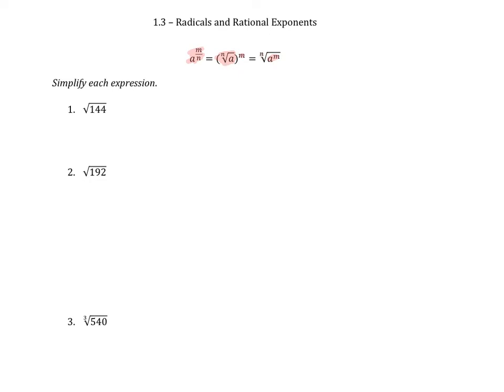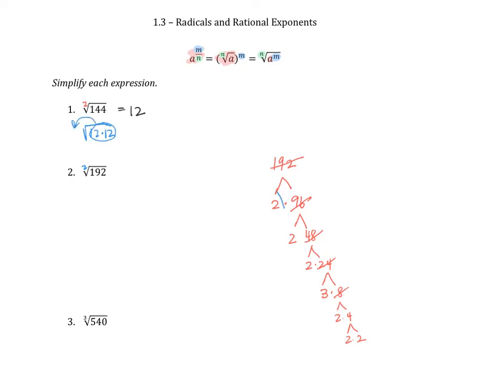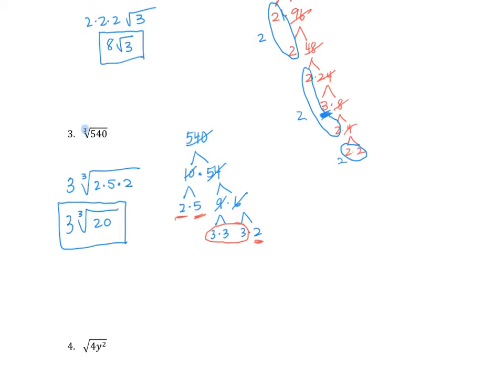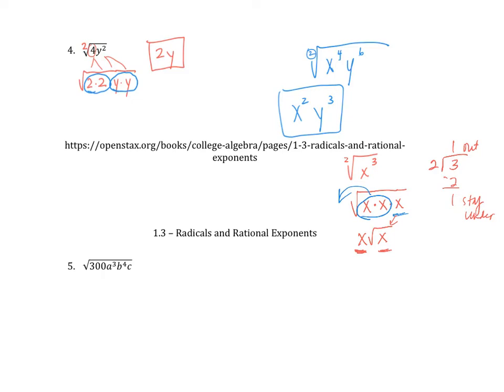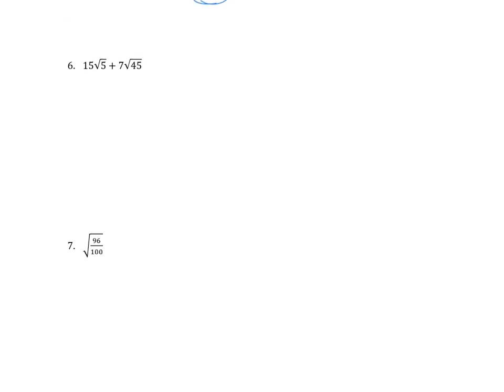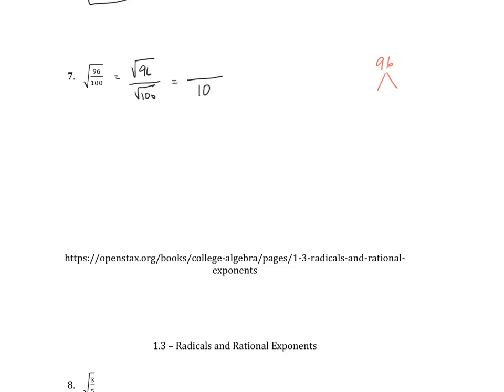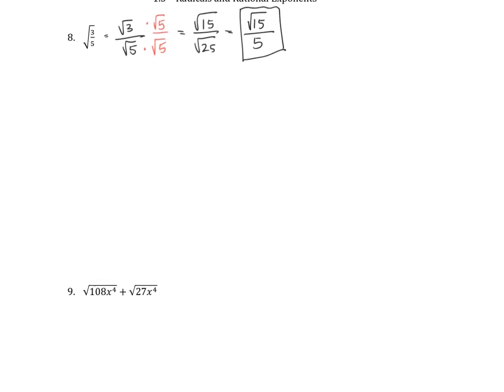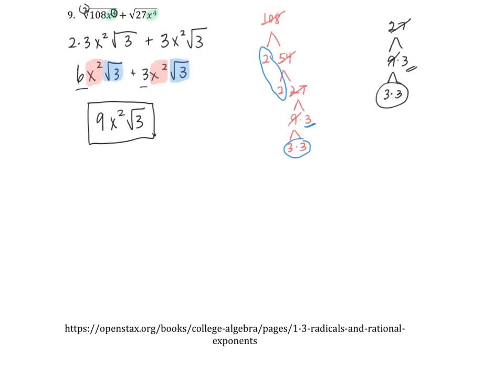1.3 - Radicals and Rational Exponents